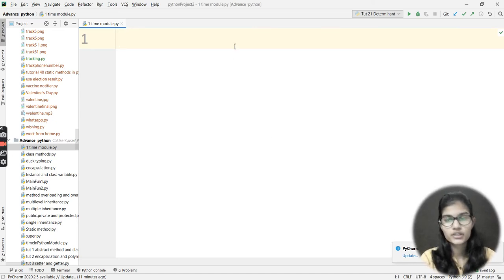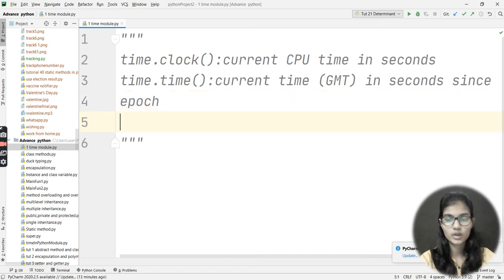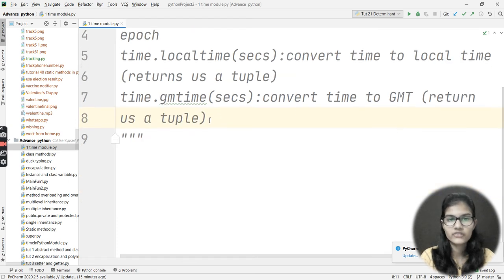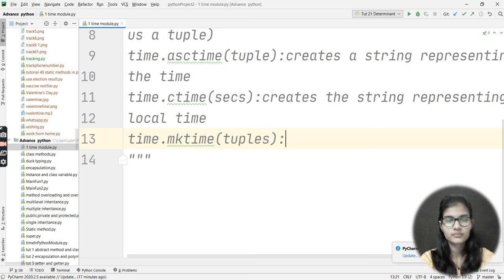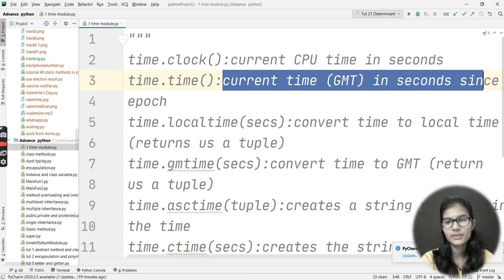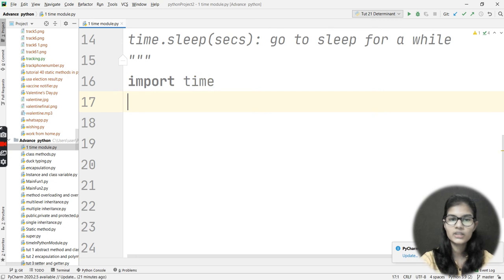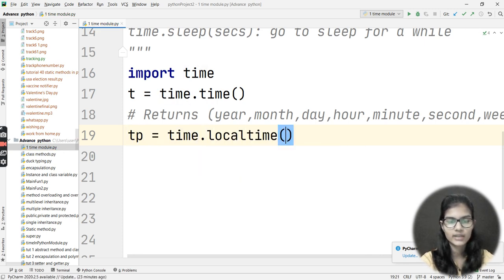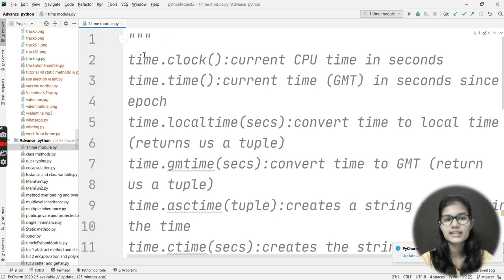Advance python EP:18 time module with all functions | object oriented programming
Hello everyone , In this video I have told you about the time module with all functions which come under the advance python. In this video I have told you what is a time module and how to use this module in a program